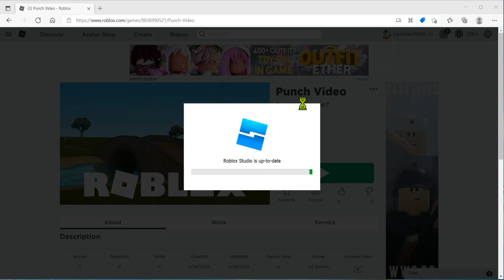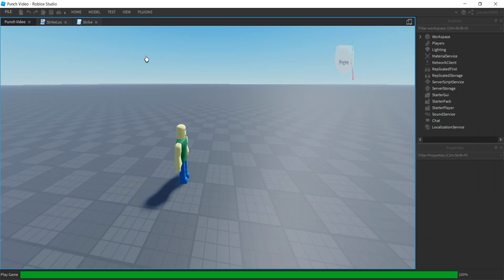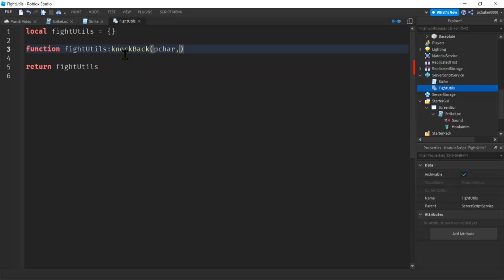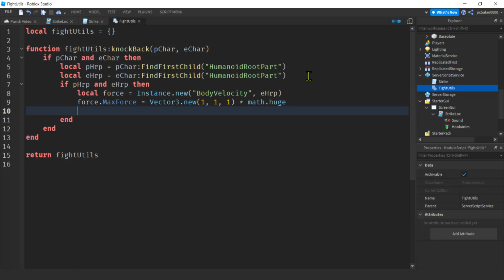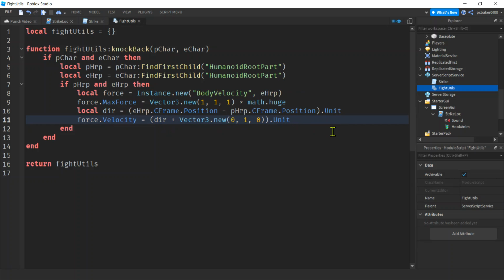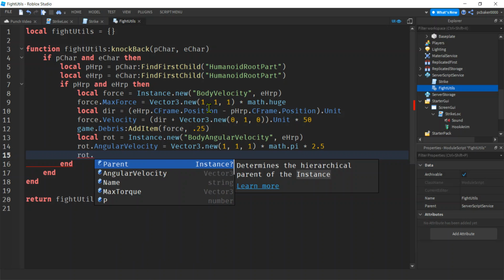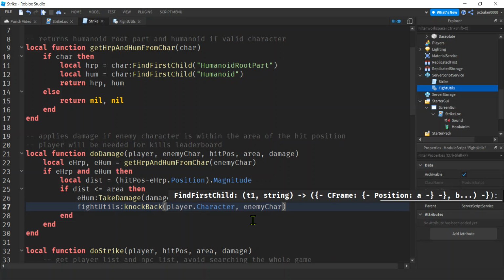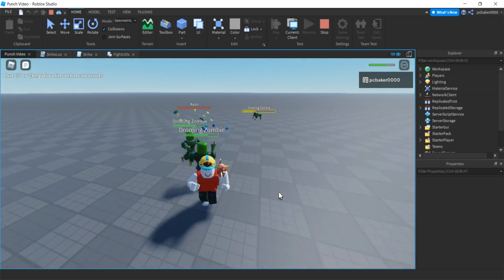How to Add Knockback to Attacks (Remake) | Roblox Studio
In this Roblox development video I show you how to add knockback to your strikes and punches.